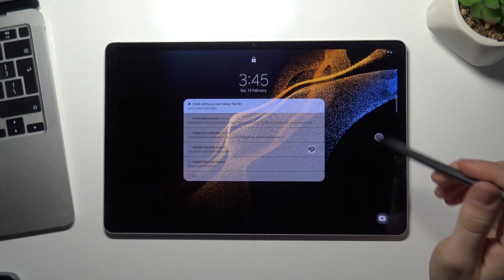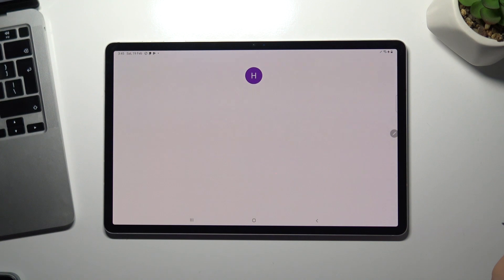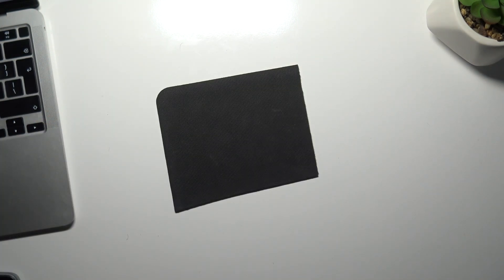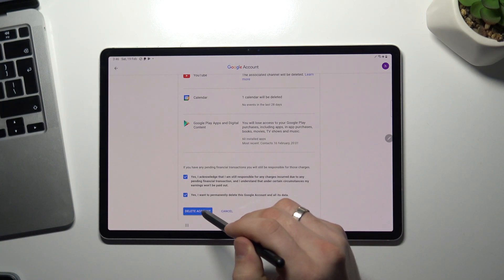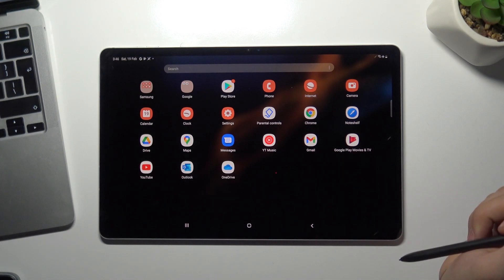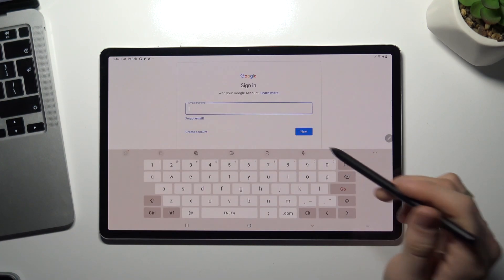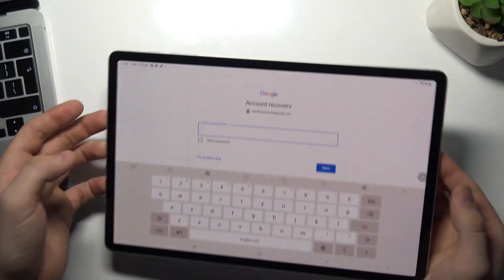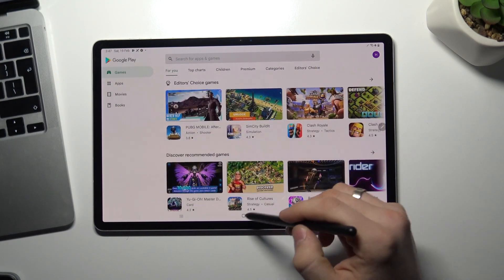How to Bypass Family Link Restrictions on SAMSUNG Galaxy Tab S8+ – Turn Off Family Link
If you are looking for a way to turn off Family Link without parents knowing you are in the right place. Let's bypass Samsung Family Link. Follow our tutorial and skip the Family Link parent code. It's a free and easy way to bypass parental protection on SAMSUNG Galaxy Tab S8+.

How to bypass Family Link on SAMSUNG Galaxy Tab S8+? How to skip parental restriction on SAMSUNG Galaxy Tab S8+? How to turn off Family Link on SAMSUNG Galaxy Tab S8+? How to unlock parental code on SAMSUNG Galaxy Tab S8+?